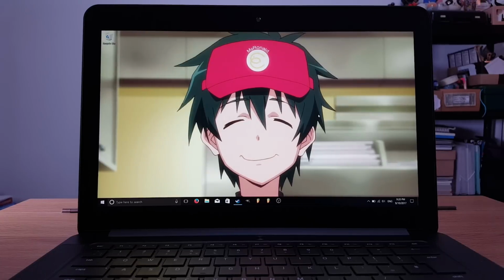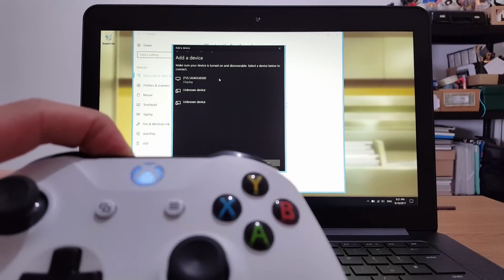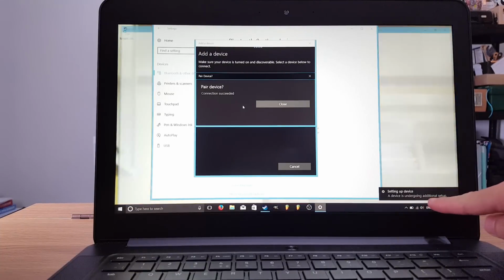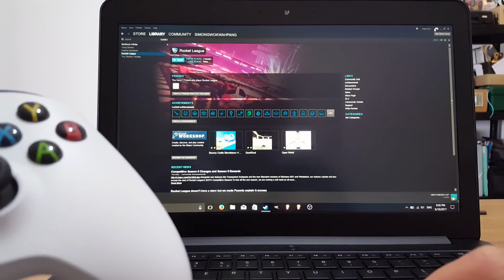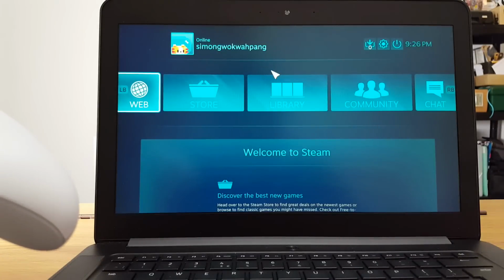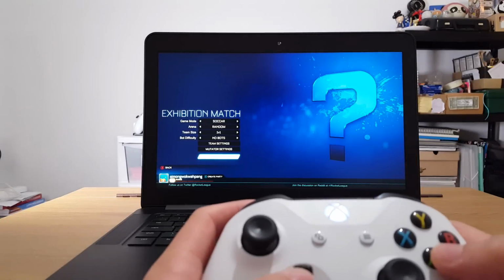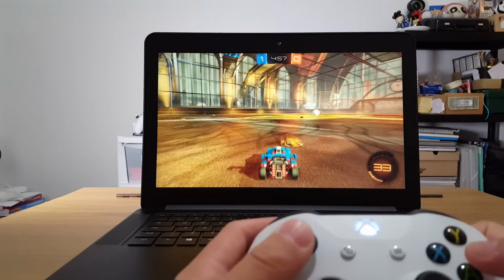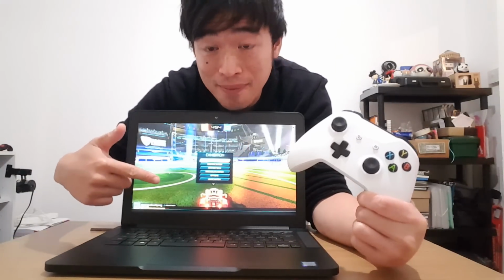How To Connect Xbox One S Controller To PC / Laptop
In this simple tutorial i show you how to connect your Xbox One S controller to your PC or Laptop. Just follow me step by step and you will be enjoying your games in no time. This is for Windows 10 and you can use the controller for Steam, Emulators and Xbox play anywhere games. We will be using wireless bluetooth technology.
Xbox One X controllers are the same as the One S.

Micro USB to USB cable